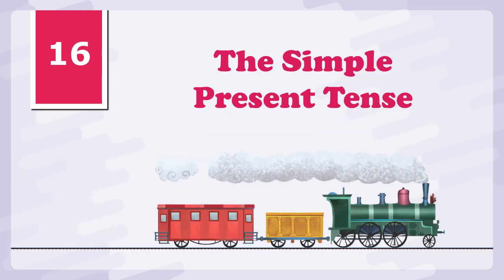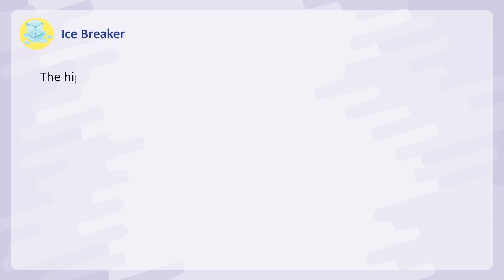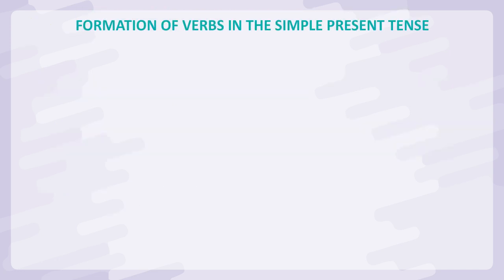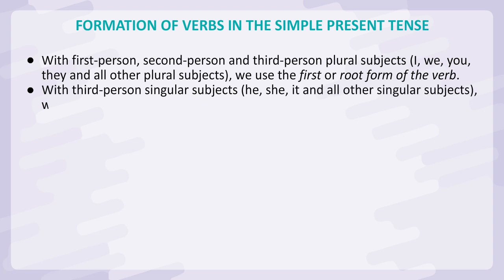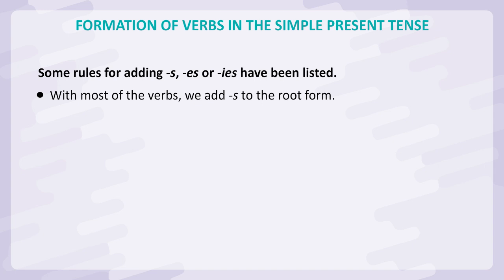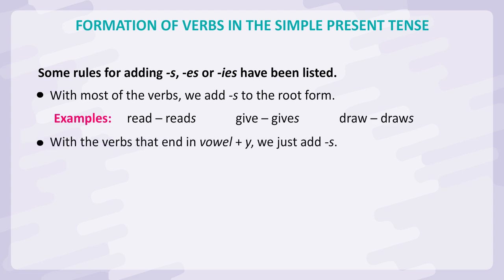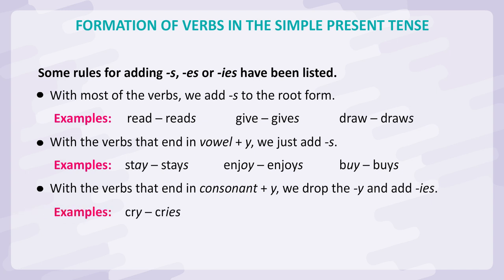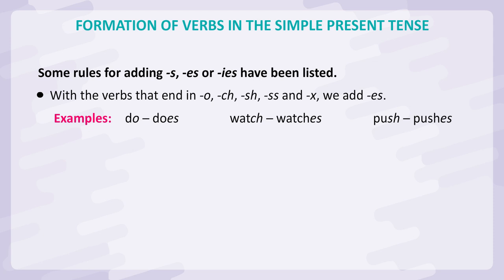Chapter 16 The Simple Present Tense | English Grammar Class 3 | By Blueprint Digital